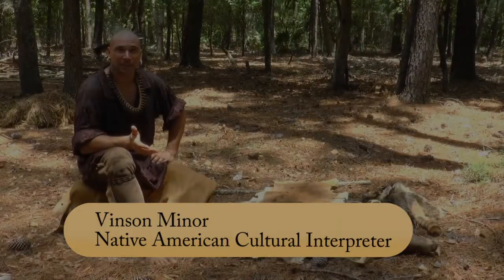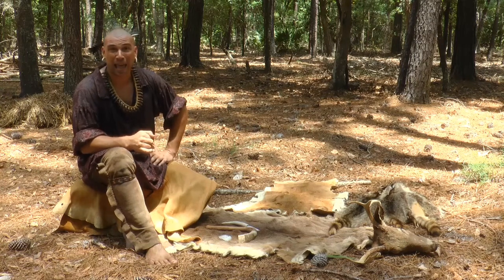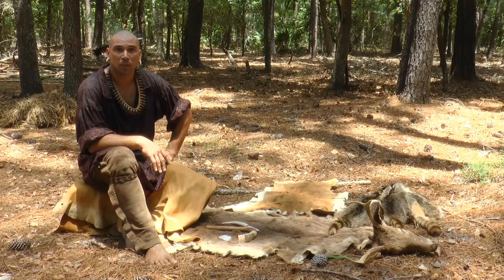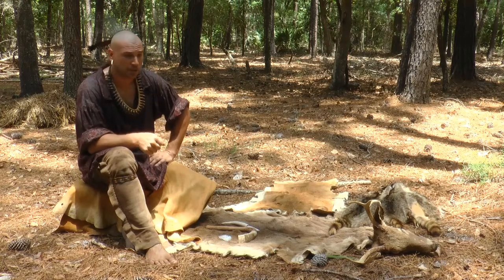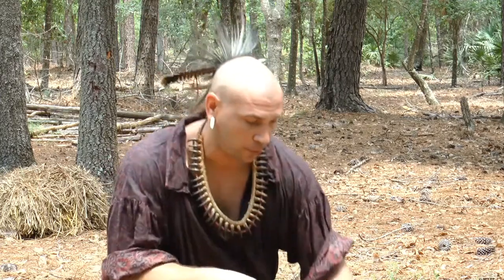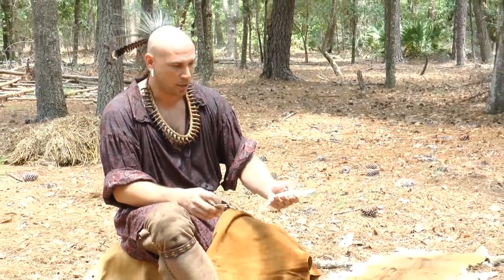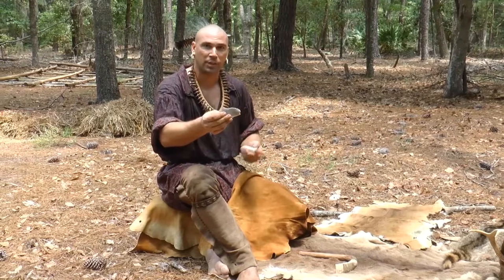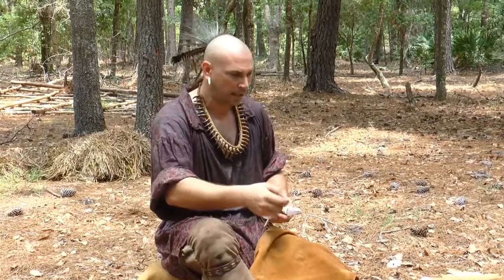Uses of Deerhides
Native American interpreter discusses ways that deer hides were used by Indians in Southeast Georgia